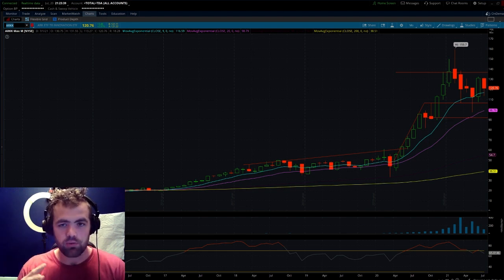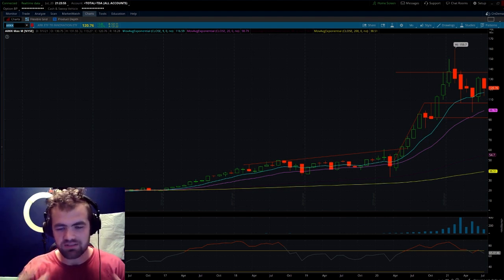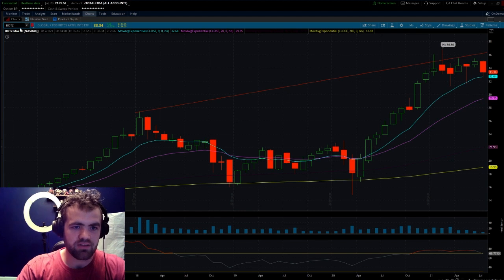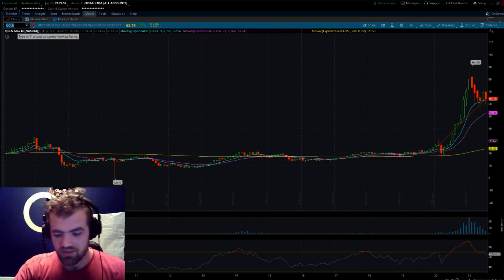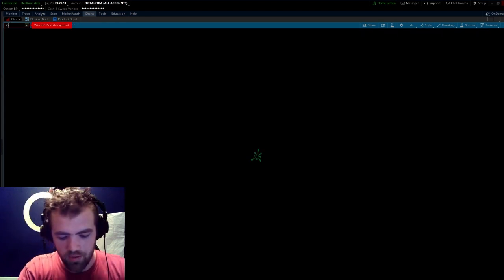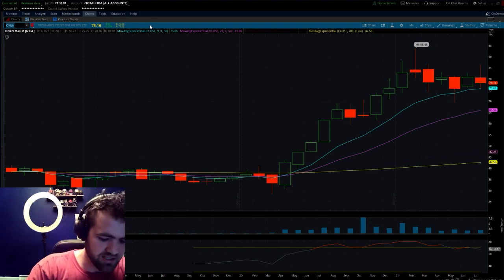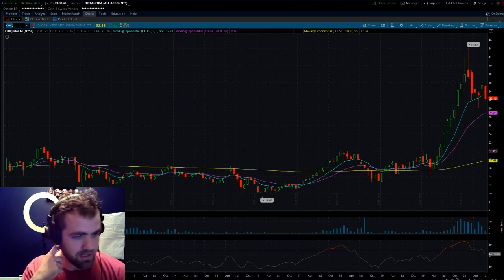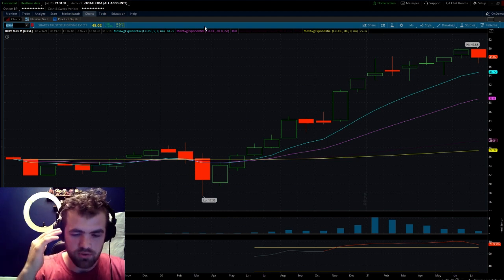Top 9 Growth ETFs NOW | July 2021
Growth investing is a stock-buying strategy that focuses on companies expected to grow at an above-average rate compared to their industry or the market.⁠
Growth investors tend to favor small, young companies poised to expand, expecting to profit by a rise in their stock prices.⁠
Growth investors look at five key factors when evaluating stocks: historical and future earnings growth, profit margins, returns on equity, and share price performance.⁠
Ultimately, growth investors try to increase their wealth through long- or short-term capital appreciation.⁠